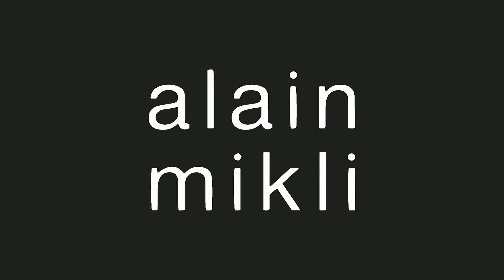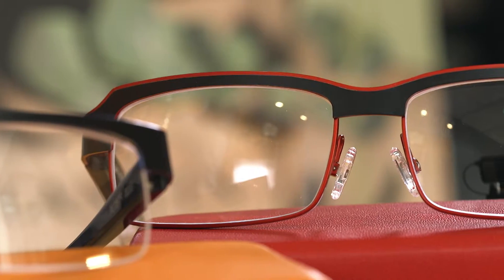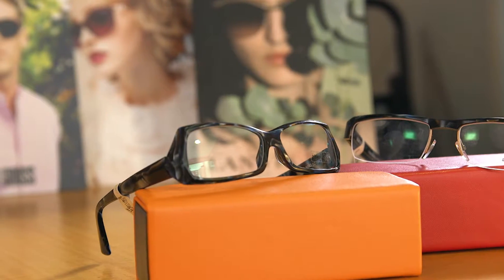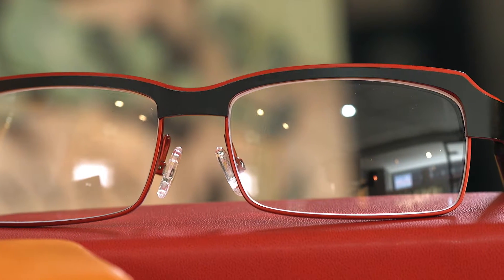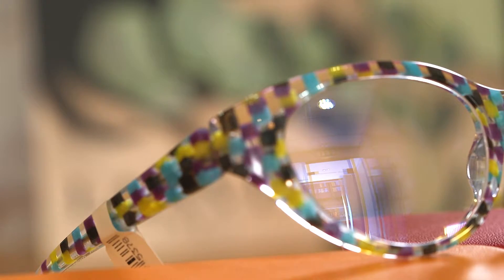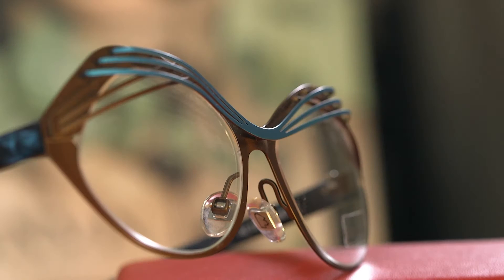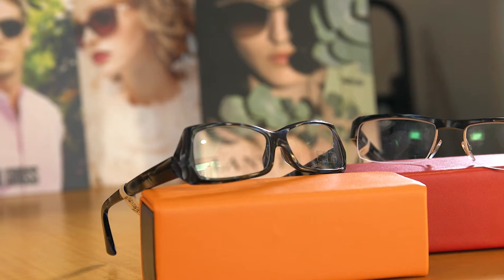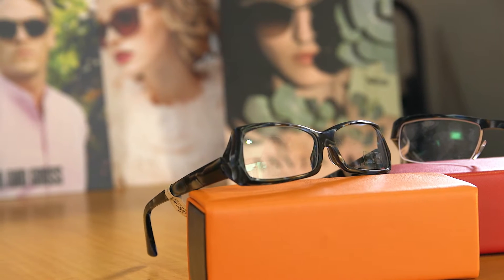160916 Alain Mikli at silverberg opticians